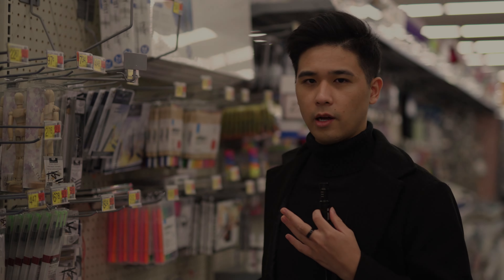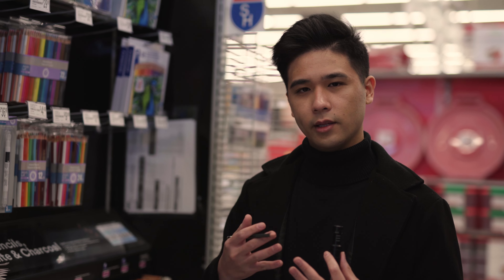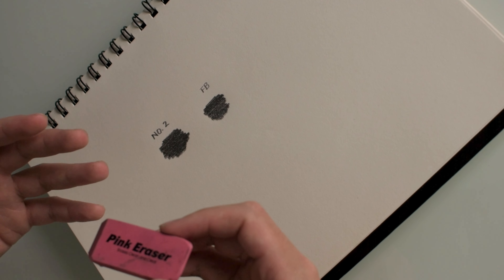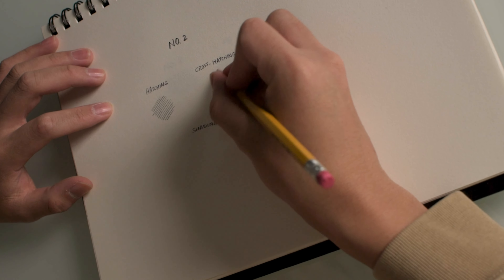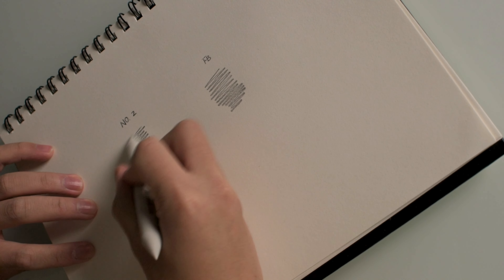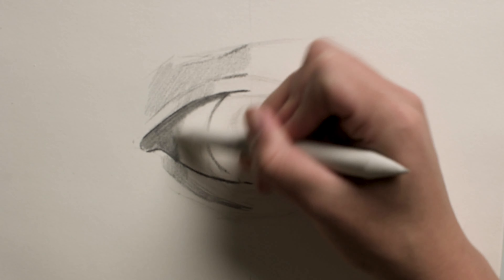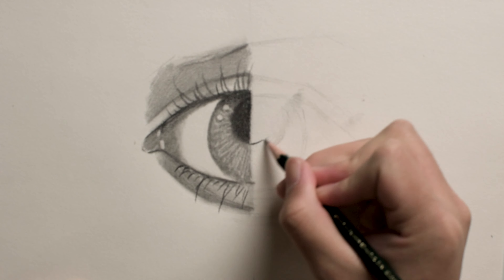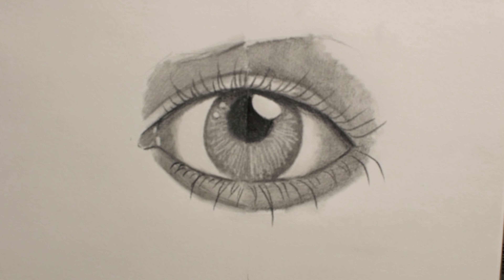Cheap vs Expensive Pencil | Side By Side | Are They Worth It?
One of the most frequents questions I get asked as an artist is "What tools are you using?". In this video we test out the cheapest pencil I could find and the most expensive pencil I can find and do a few tests on them, then finally doing an eye drawing side by side.

I post regular videos on YouTube of my drawing process and other drawing-related content.